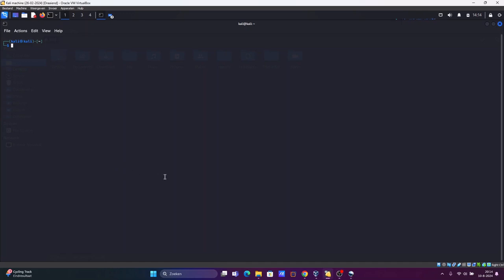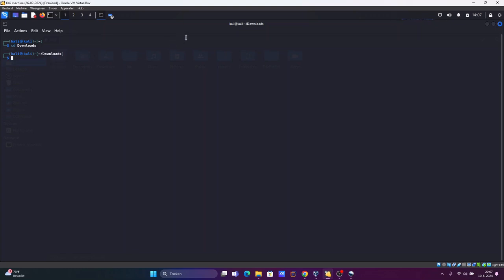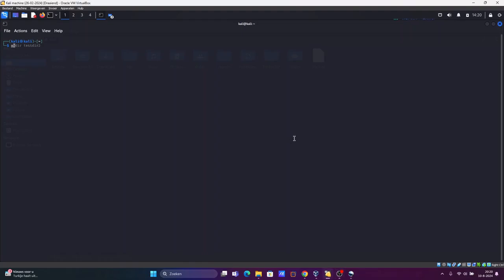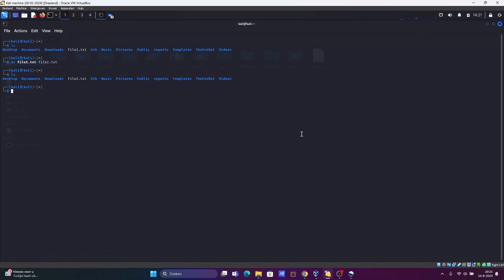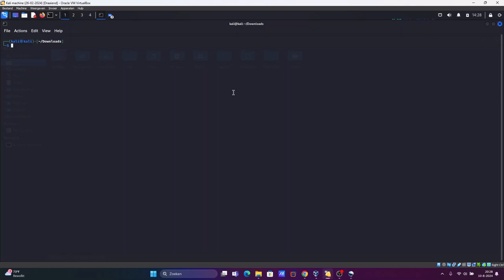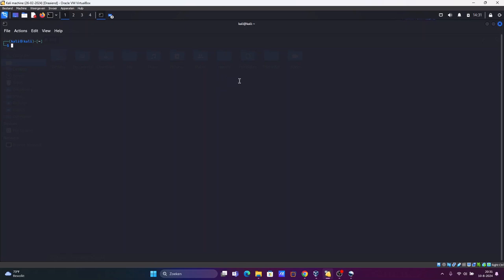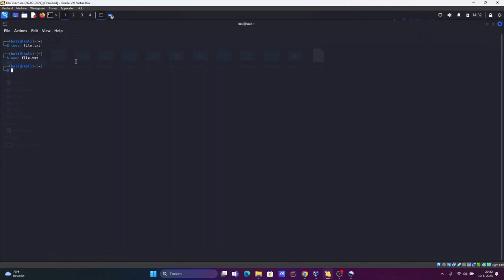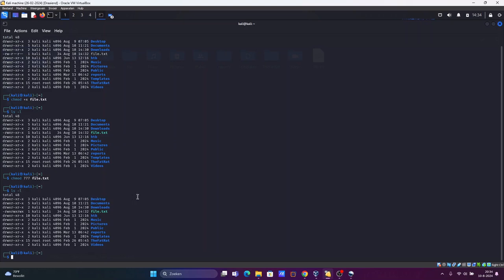10 MUST KNOW linux commands for beginners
New to Linux? Start here with the top 10 commands you need to know. Simple, clear, and essential for every beginner!